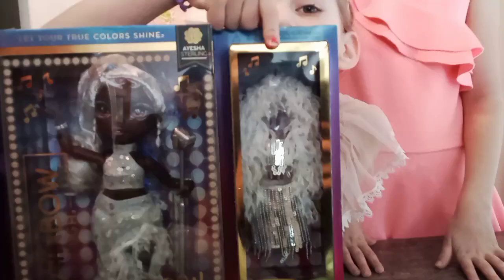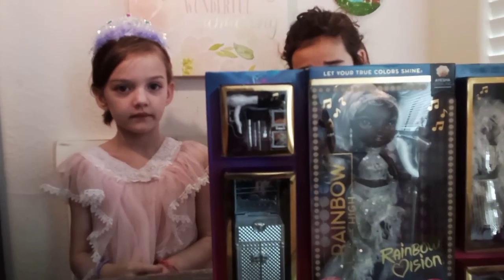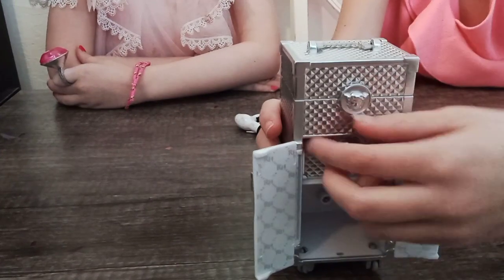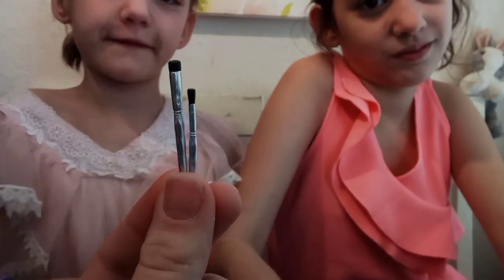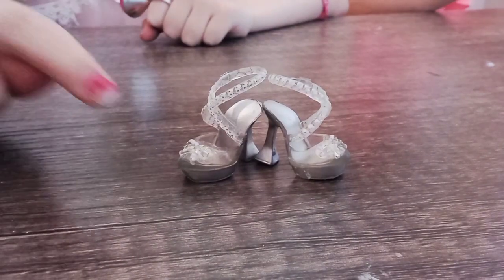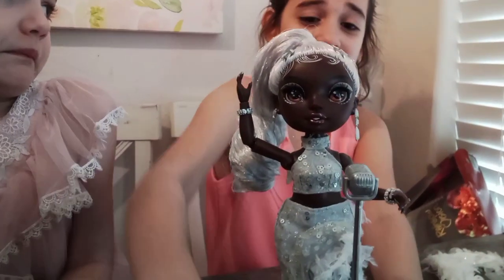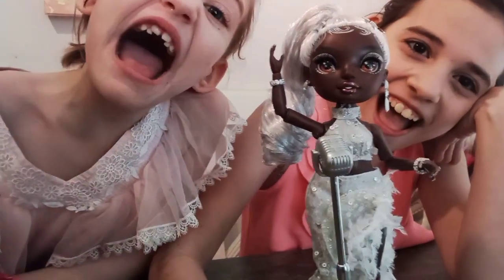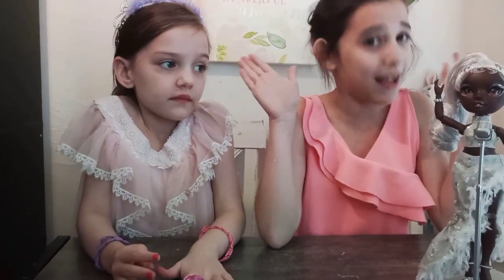l(ily and roses Clubhouse) unboxing Aisha Sperling rainbow High doll